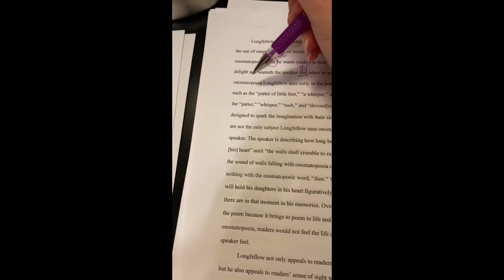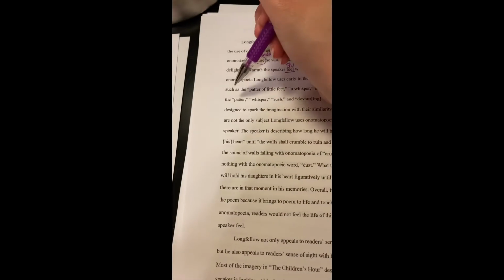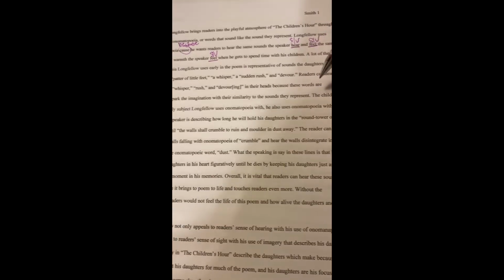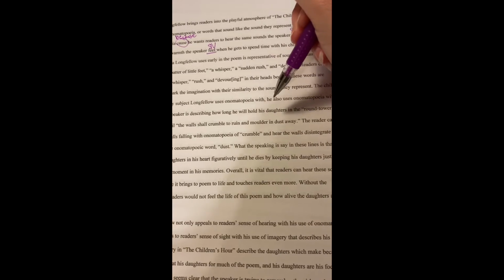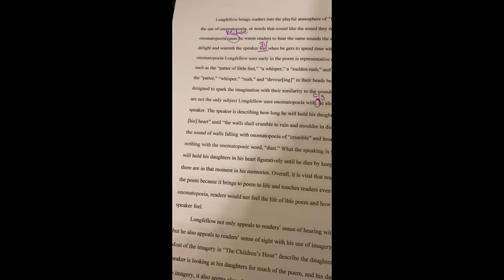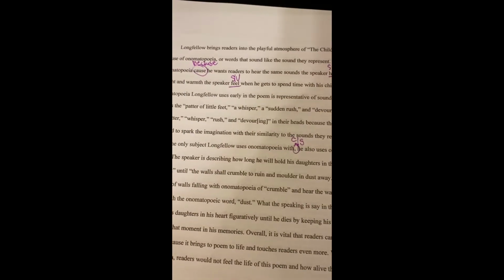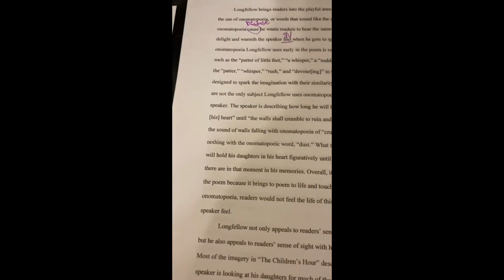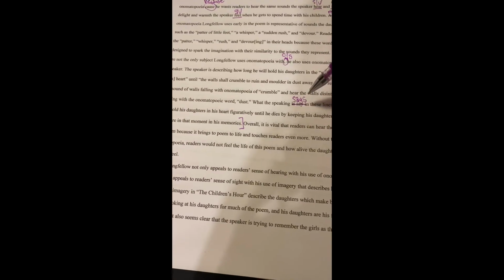How to Give Peer Feedback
This video discusses how to provide peer feedback and what things to look for when you are giving peer feedback.